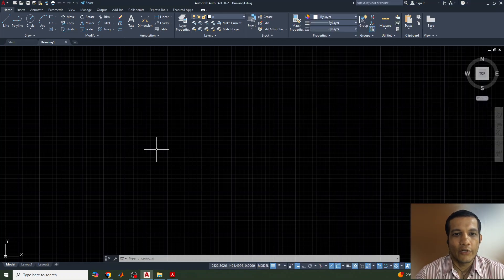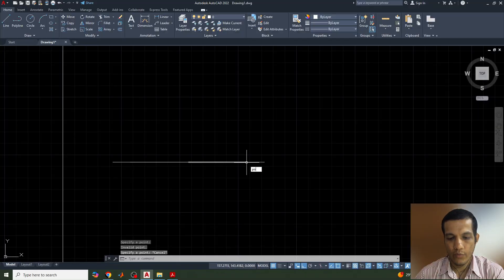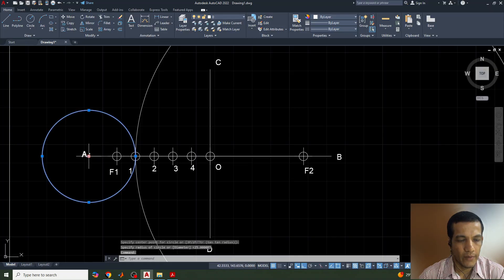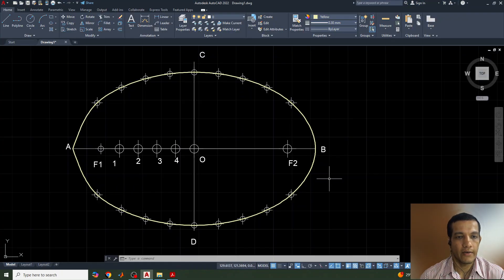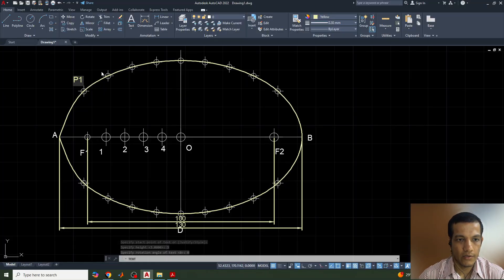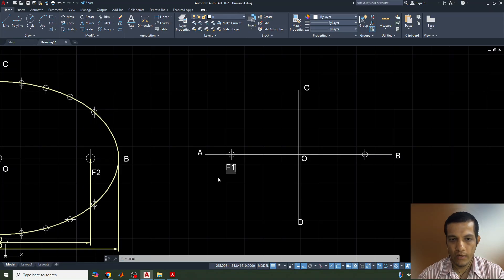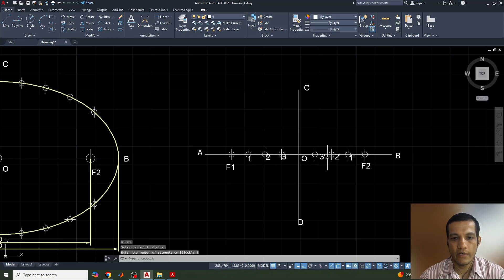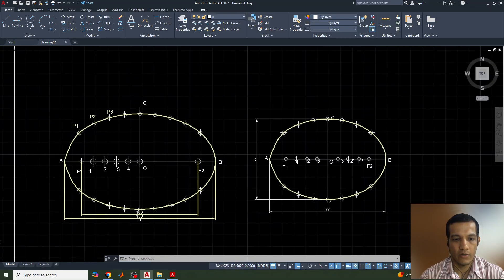Lecture 25 Ellipse by Intersecting Arc or Arcs of Circle Method in AutoCAD Engineering Graphics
A detail explanation given on how to draw Ellipse by Intersecting Arc or Arcs of Circle Method in AutoCAD.